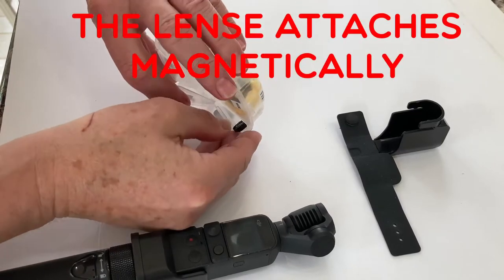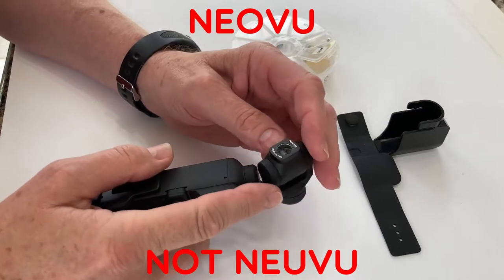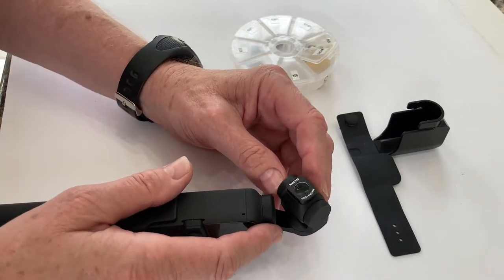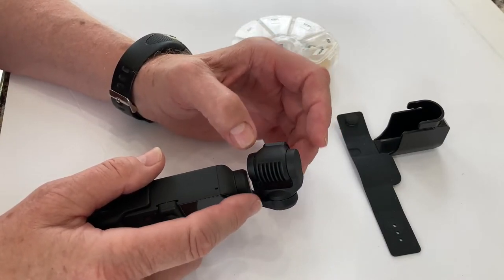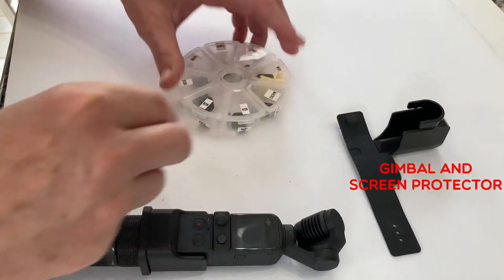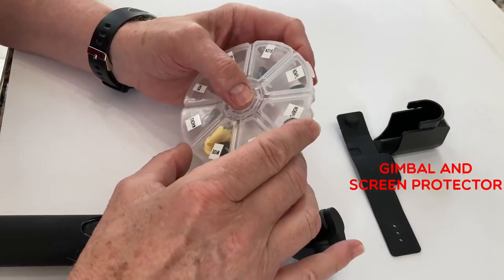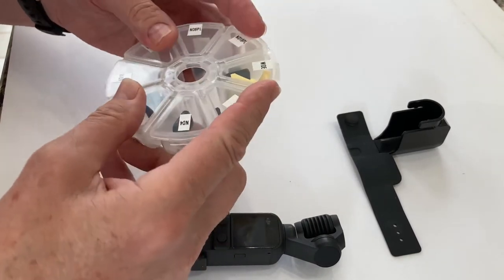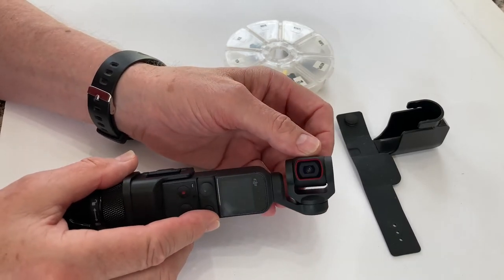MACRO LENSE POCKET 2 | neovu lense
IF YOU OWN A DJI POCKET 2 YOU WILL DEFINITELY WANT TO ENJOY THE AMAZING MACRO CAPABILITIES OF THIS CAMERA.  YOU WILL NEED A MACRO LENSE TO DO THIS.   THIS IS THE NEOVU 10X MACRO LENSE.  IT WAS A GREAT BUY AND GOOD VALUE.